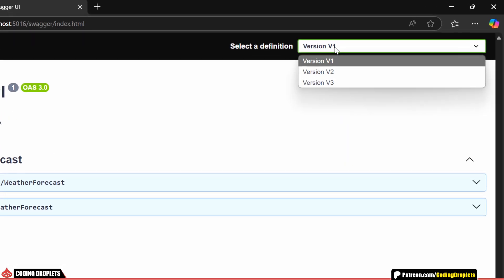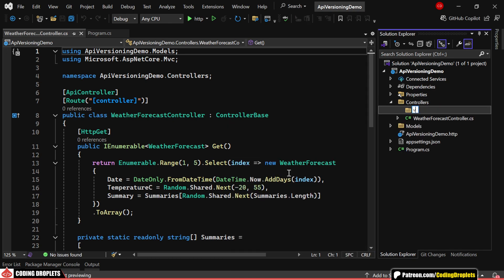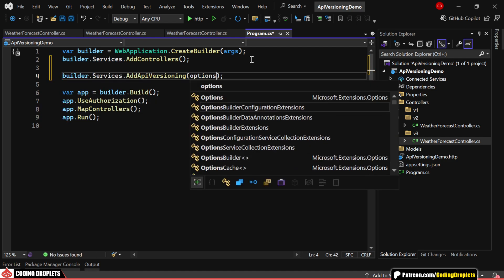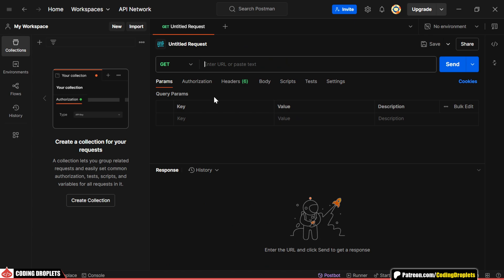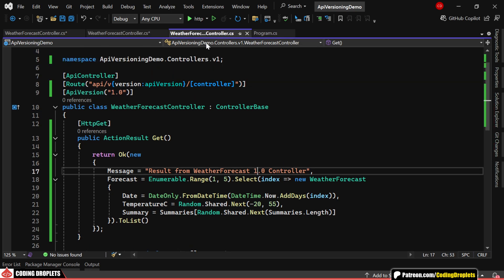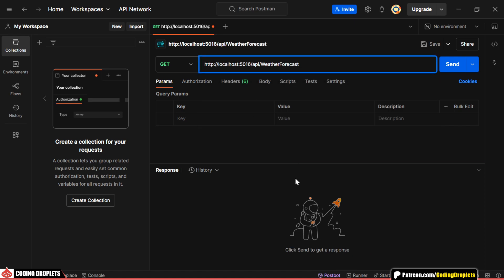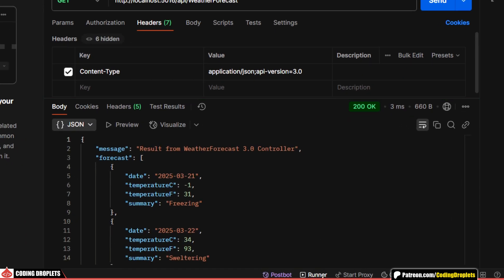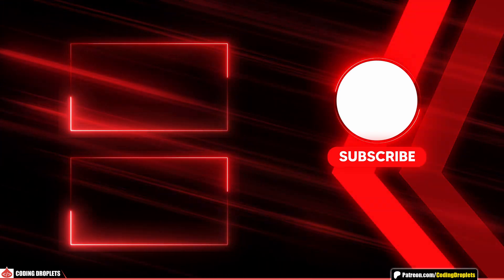The BEST Way to Implement API Versioning in ASP NET Core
🚀 Learn the Best Way to Implement API Versioning in ASP.NET Core with this Tutorial. Discover Best Practices for API Versioning in C# to improve your project!

API Versioning in ASP.Net Core Tutorial:
This ASP.Net Core tutorial video will guide you through the step-by-step process of API versioning in ASP NET Core Web API. You'll learn how to implement versioning efficiently while ensuring that existing applications remain functional. By the end of this tutorial, you'll have a solid understanding of ASP.NET Core API versioning best practices, including query string-based versioning in ASP.NET Core Web API, media type API versioning, and how to specify API versions through request headers.

We'll start by installing Asp.Versioning.Mvc and Asp.Versioning.Mvc.ApiExplorer to manage API versions. Next, we’ll set up controllers with versioning in ASP.NET Core Web API and define API versions using attributes. We'll configure versioning through query strings, headers, and media type parameters, allowing clients to request a specific version using different methods. Additionally, we’ll integrate Swagger for ASP.NET API versioning, making it easier to visualize and test API endpoints with multiple versions. Finally, we’ll test our implementation using Postman to ensure that each version works correctly.

Key Topics Covered:
✔ Installing required libraries for Web API Versioning in ASP.NET Core
✔ Structuring controllers for versioning in ASP.NET Core Web API
✔ Using attributes to define API versions (.NET API versioning)
✔ Implementing query string-based API versioning
✔ Using media type parameter API versioning
✔ Configuring API versioning in Program.cs
✔ Enabling ASP.NET API versioning Swagger integration
✔ Testing Web API versioning using Postman

Mastering ASP.NET Core Web API opens doors to high-paying software engineering jobs, making it a valuable skill for developers. Companies are constantly looking for experts in C# backend development, .NET API versioning, and cloud-based ASP.NET applications, as these technologies power enterprise-level solutions. Understanding microservices architecture with ASP.NET Core, secure API authentication, and scalable web API development can significantly boost your earning potential. Businesses rely on ASP.NET Core for e-commerce, fintech applications, and SaaS platforms, creating a growing demand for skilled professionals. Whether you’re working on full-stack .NET development or specializing in high-performance web APIs, expertise in these areas can lead to lucrative opportunities in the tech industry.

Timelines:
0:00 - Intro
0:24 - Dotnet Core Web API Setup
2:35 - API Testing with Postman
3:12 - Options to Read API Version
4:12 - Testing the Options
5:15 - Swagger Config Test